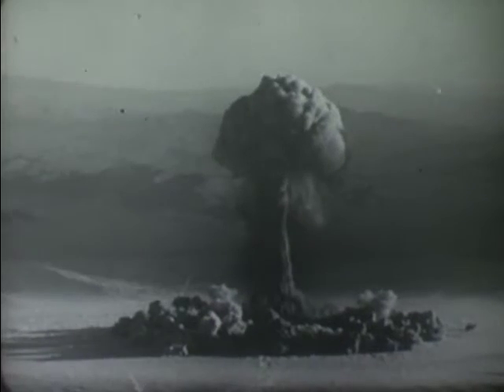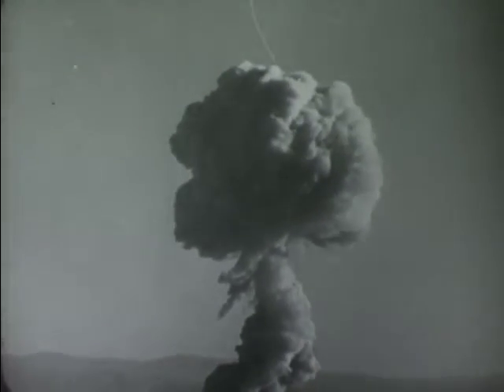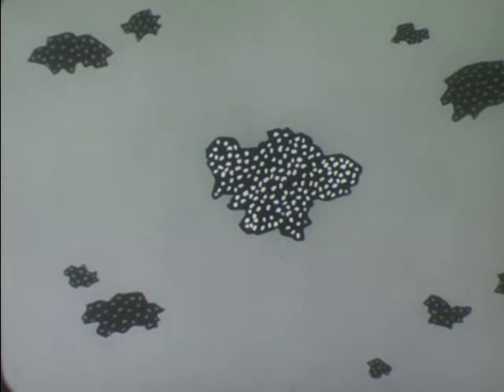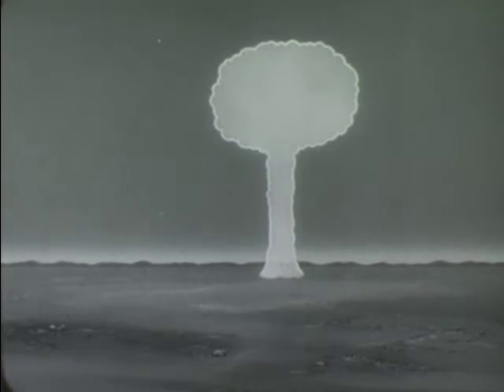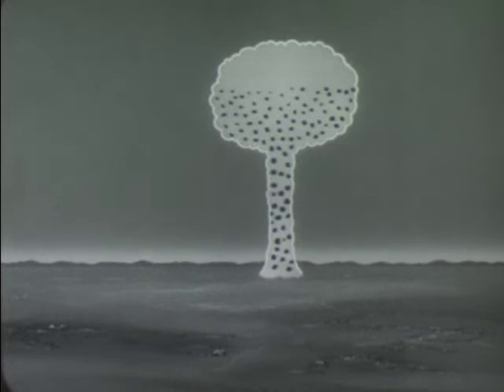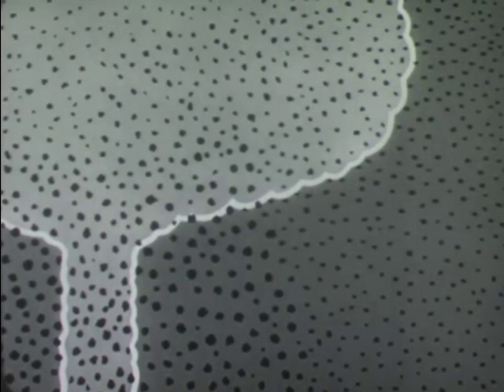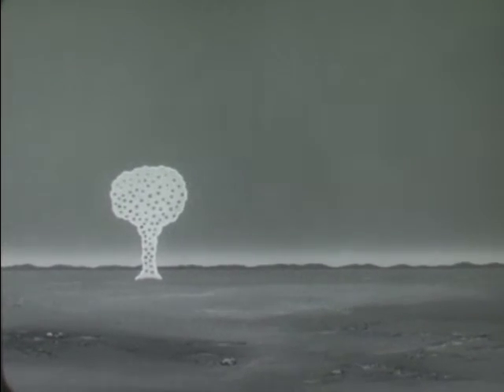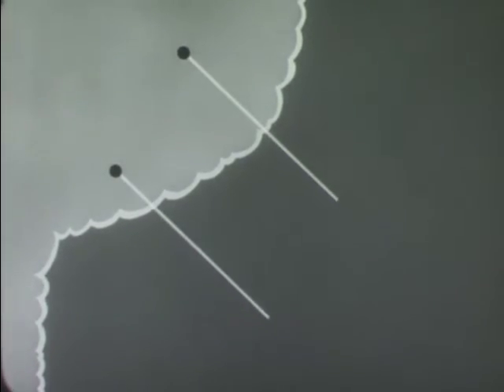Radioactive Fallout (1964)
Explains what atomic fallout is and why it is dangerous.

We digitized and uploaded this film from the A/V Geeks Archive.